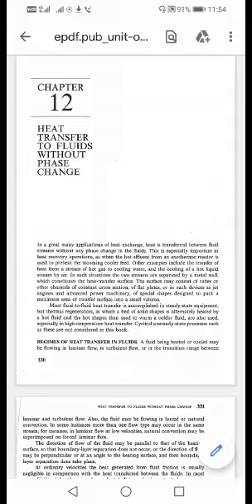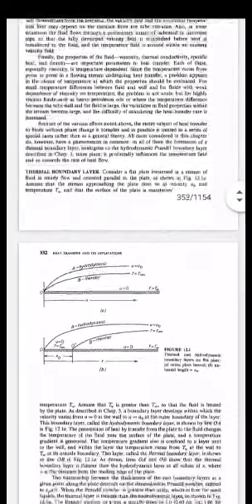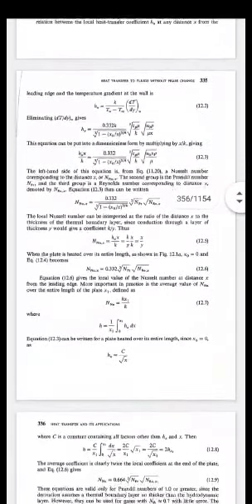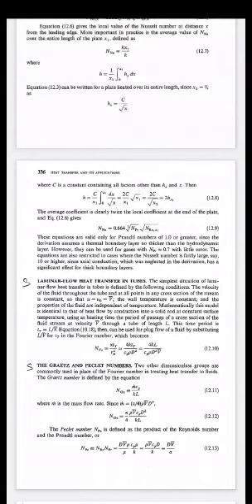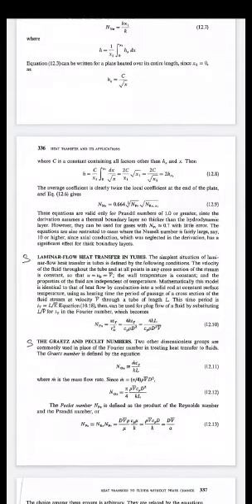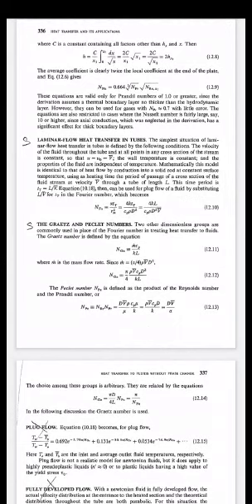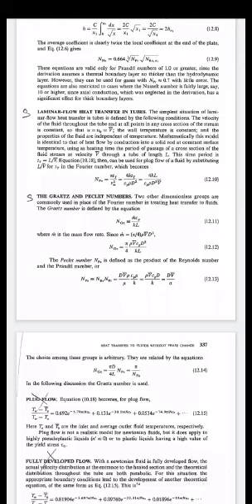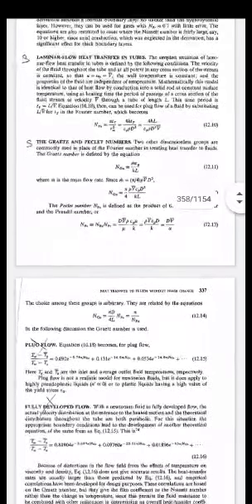Introduction to Heat transfer to fluids without phase change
Video from Rahul D. Mahajan